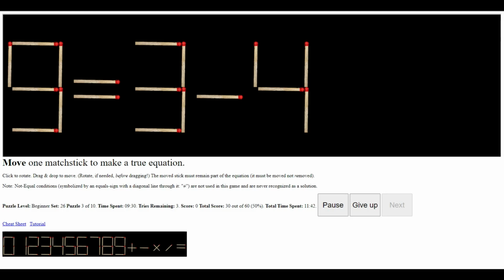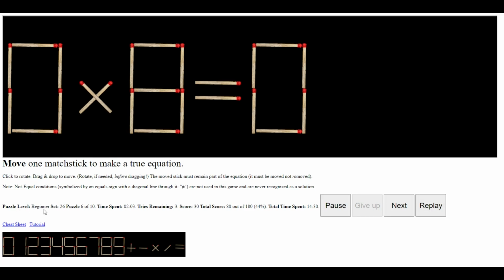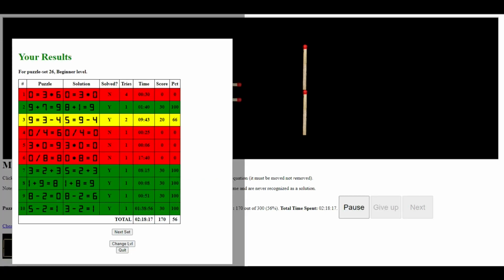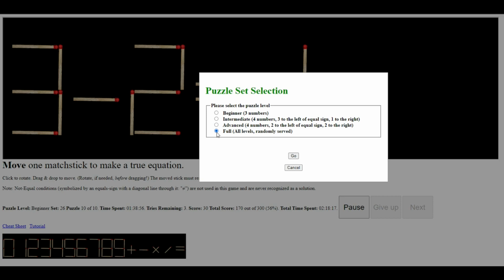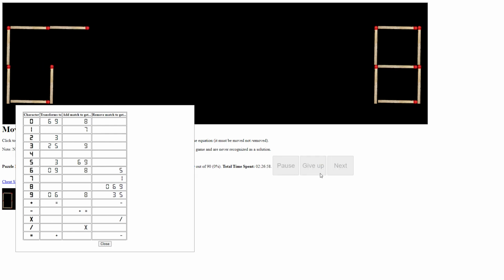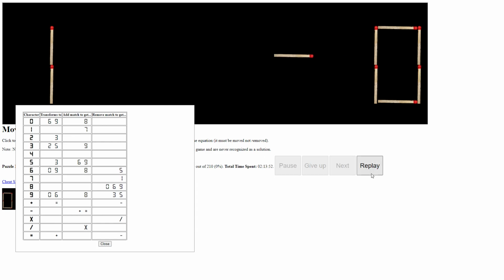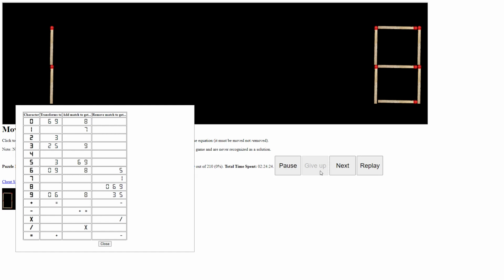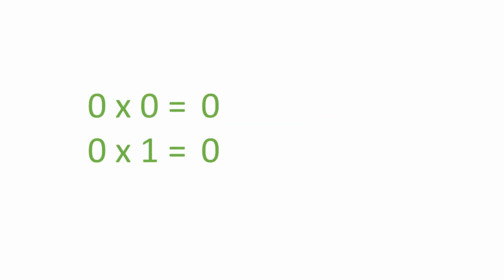Matchstick Puzzles: Free online interactive game!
An introduction and tutorial for our new online interactive matchstick puzzles (all 160,000 of them!)

Chess (a computer the casual player has a chance to beat)